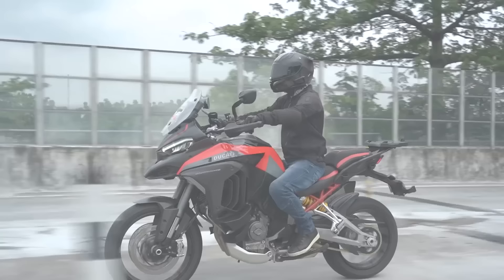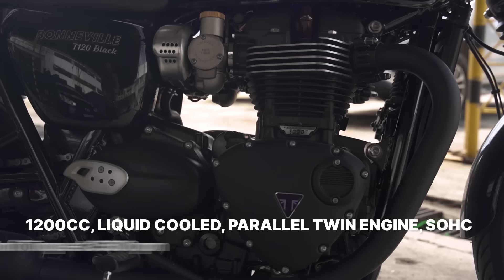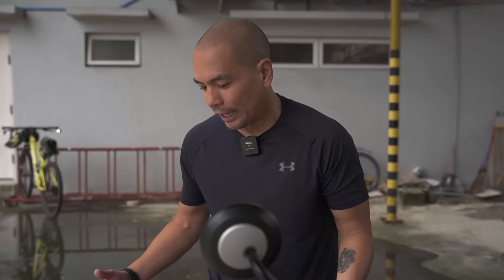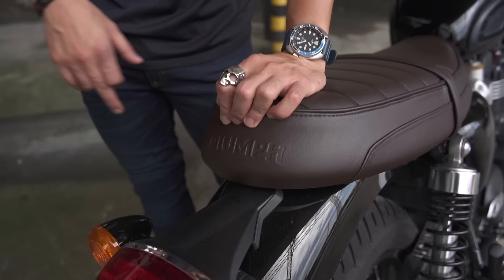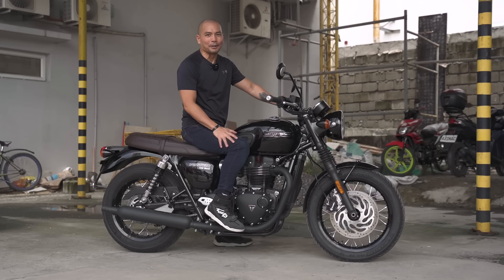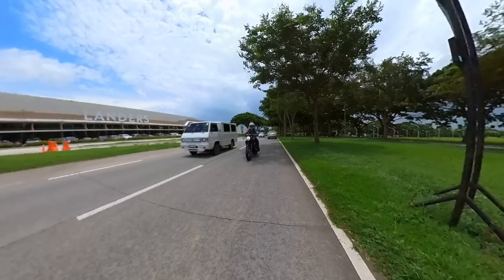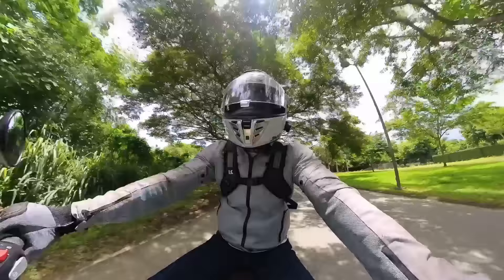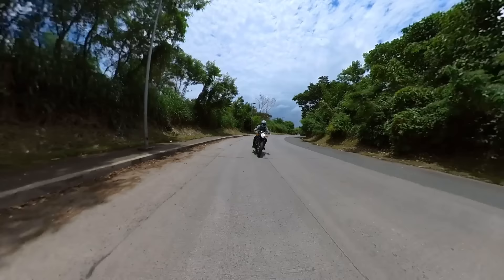2023 Triumph Bonneville T120 | The Perfect Modern Classic?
When it comes to classic motorcycles, none do it better than Triumph. On this Beyond the Ride review, we've brought in what is the bike that many aspire to, a 2023 Triumph Bonneville T120. Expensive, but undoubtedly well built and immaculately finished, Triumph is always on the money, but is it worth yours? Find out whether it is in this review.